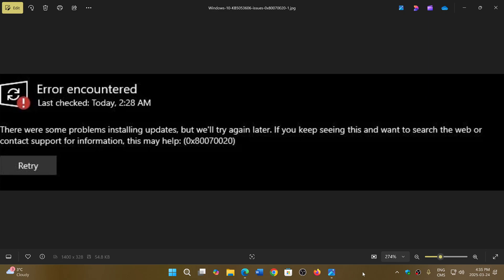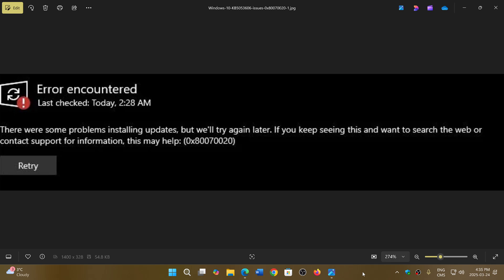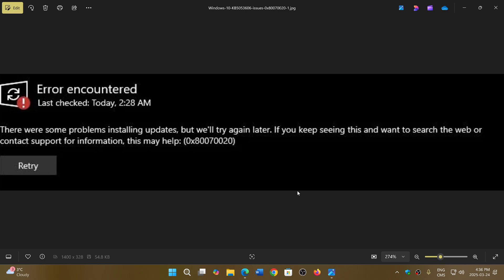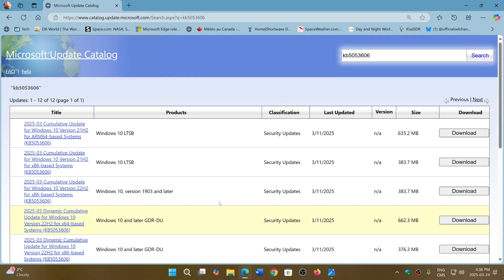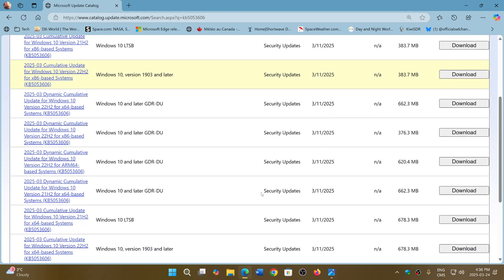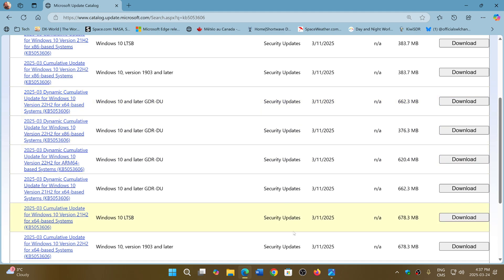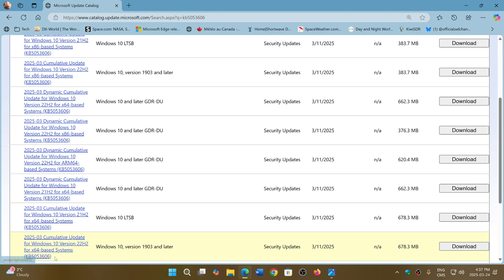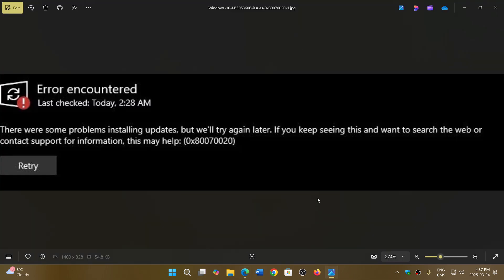Windows 10 22H2 KB5053606 Install issues and error 0x80070020 for some users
You can download the X86 or X64 versions here